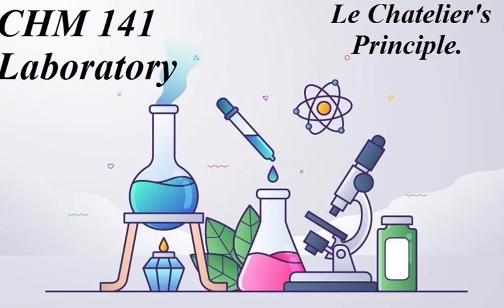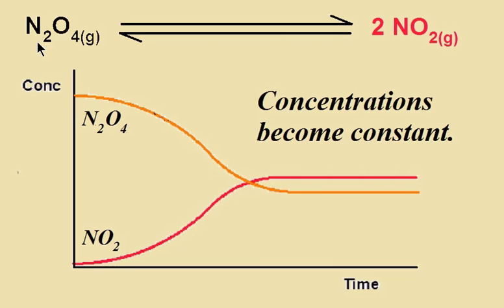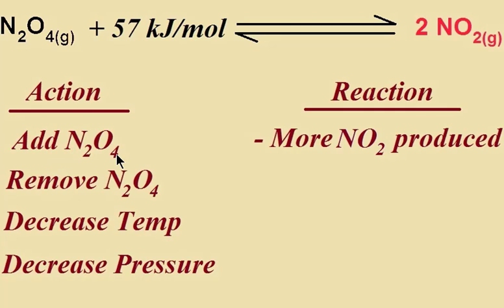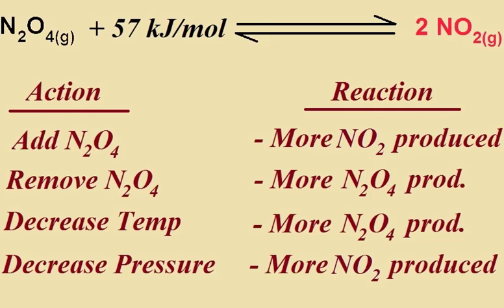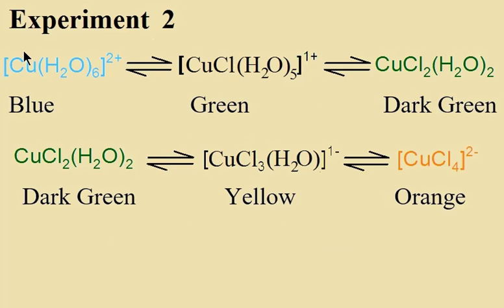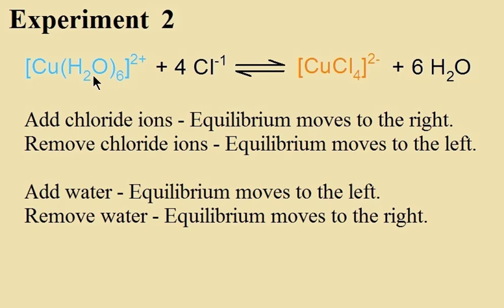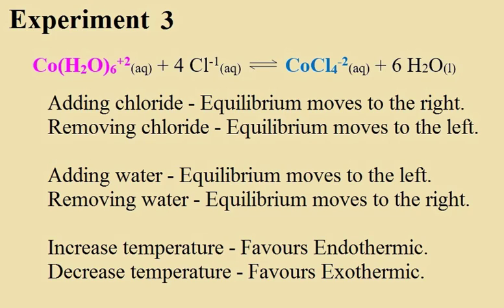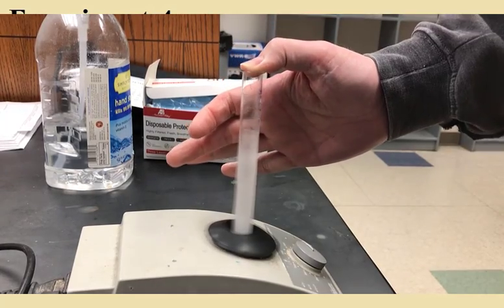CHM 141 - Exp 10, Equilibrium.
CHM 141 Exp 10 at John A Logan College